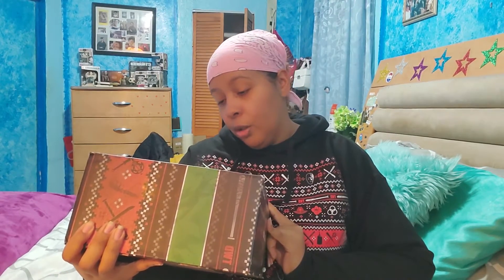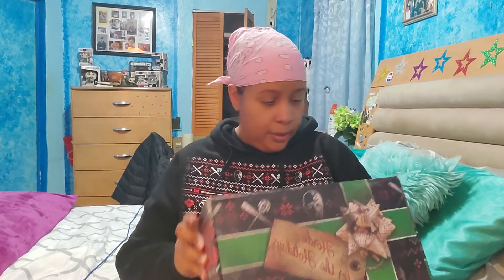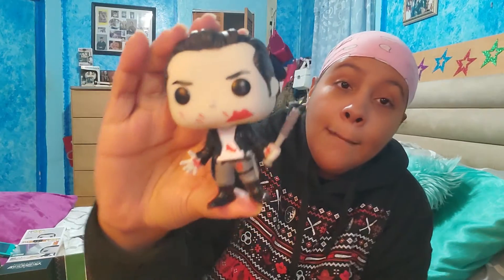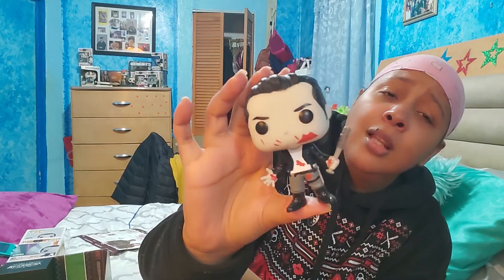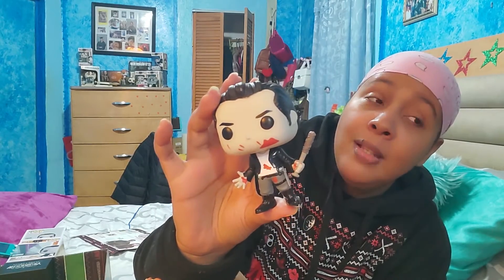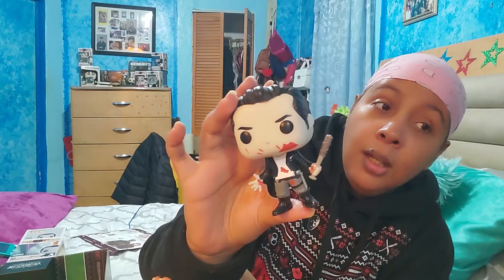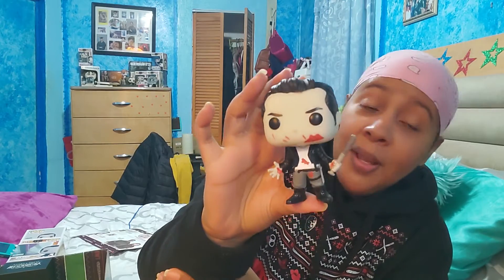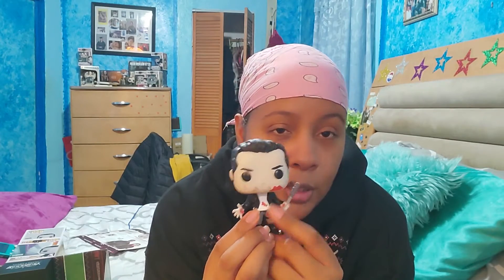The Walking Dead Supply Drop Box Review Winter 2020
I received 4 AMAZING ITEMS!!!

* TWD Holiday Hoodie
* Negan Funko Pop! Black & White Version
* Hilltop Coins: Wooden Coaster Set
* Woodbury Rocks Glass

TWD Supply Drop Box is a Quarterly Subscription. You get a big box of Exclusive Walking Dead items. It's $50 every season, but it's worth it because you get Exclusive items that you can't get anywhere else!!!

Happy Holidays Y'all!!!